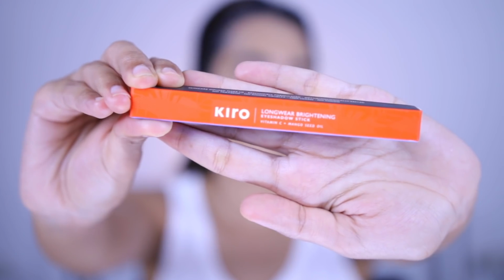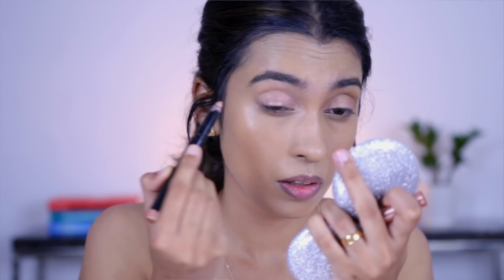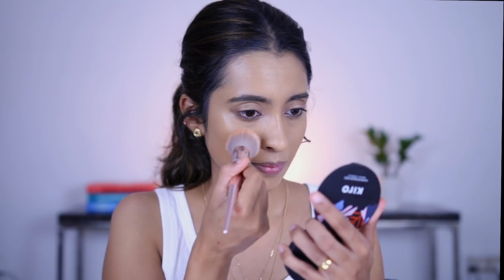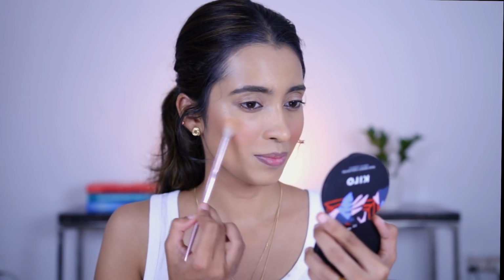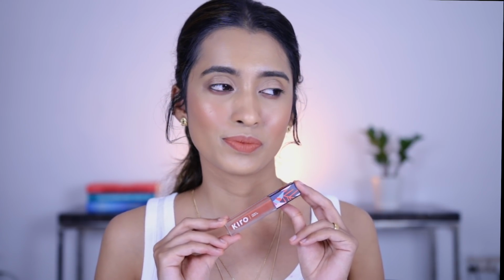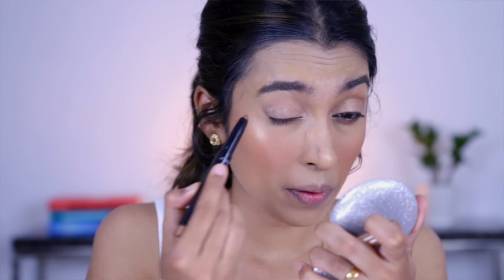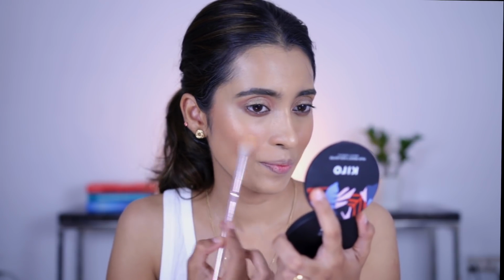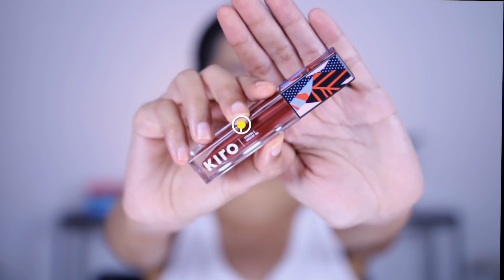Under 10 Min Easy Nude To Glam Makeup Look Ft Kiro Beauty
Hi in today's video I am going to be doing an easy 10-minute nude daytime look to a glam nighttime makeup look using Kiro beauty products.

This video is made in association with Kiro Beauty.